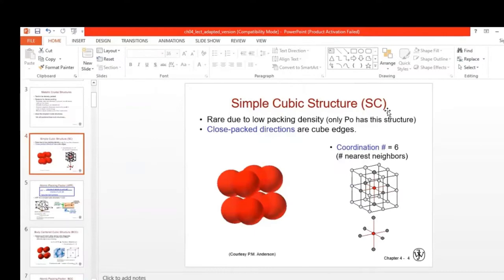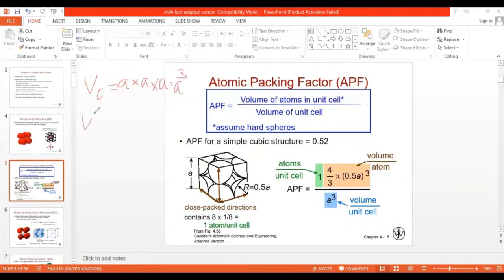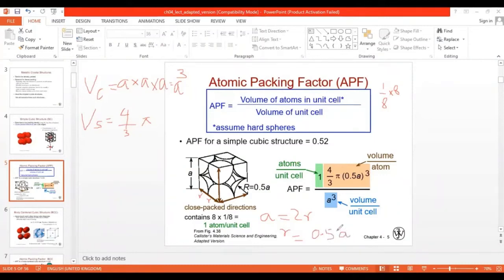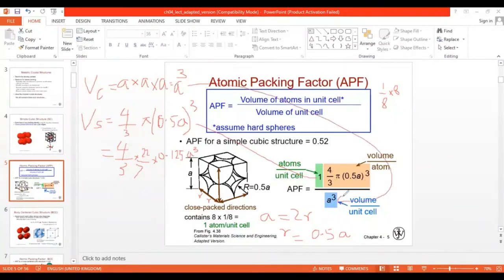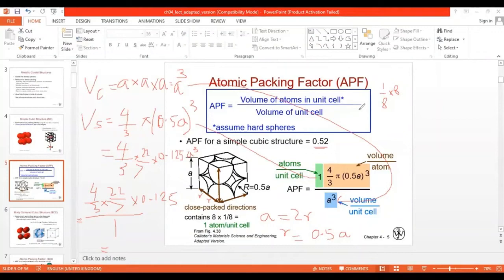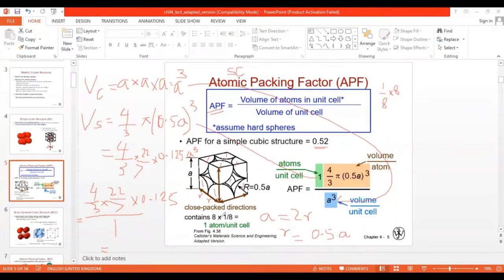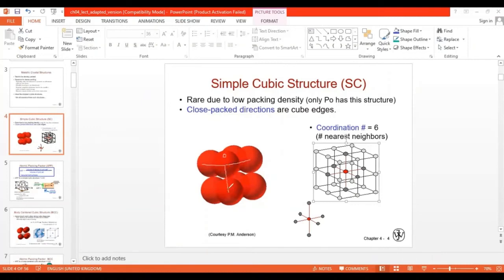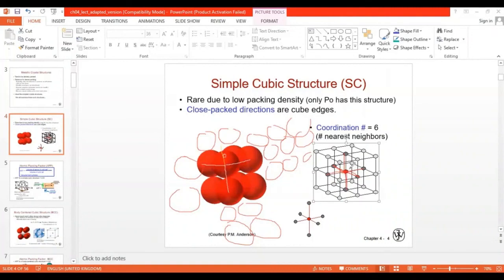Simple Cubic (SC) Structure - Atomic Structures - Engineering Materials.